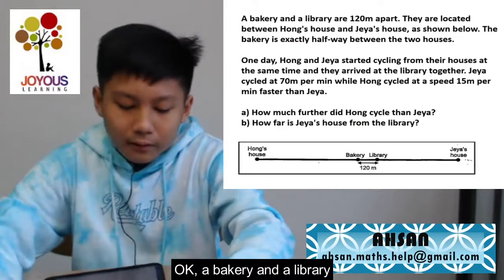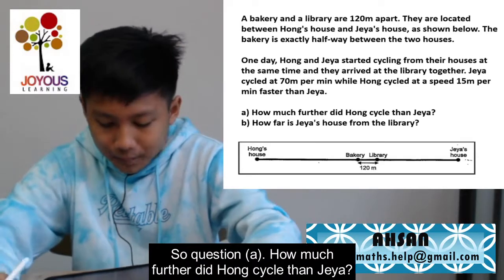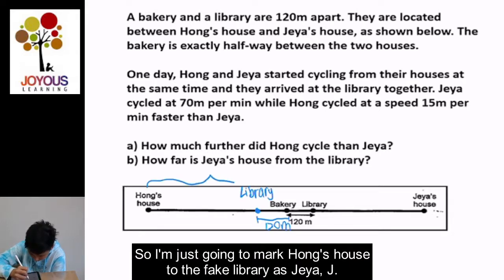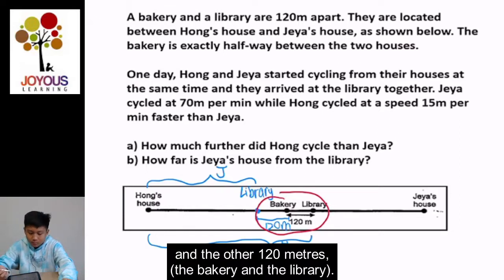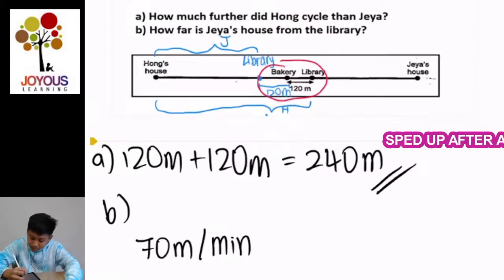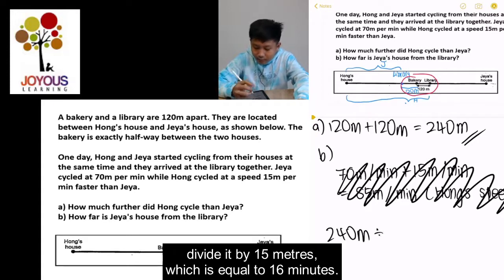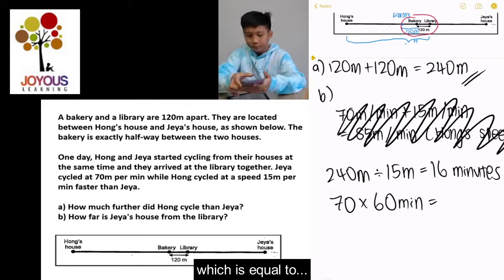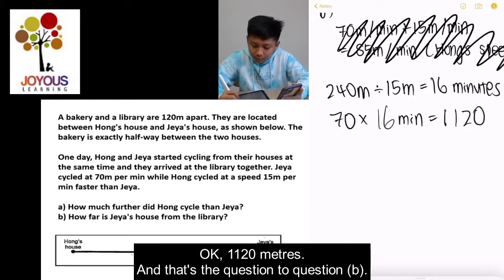Ahsan Demolishes Past Year PSLE Mathematics Questions - Speed & Distance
Can your Primary 6 child solve this 2012 PSLE mathematics question? Let him or her have a go at it before watching the video solution.

Sometimes, the best way to teach a kid is to have another kid to explain a concept in their own terms. The results, which constantly surprises us teachers, are often insightful, delightful and effective.

*The questions featured in the videos are questions never seen before by Ahsan. What you see is his genuine reaction and the thought process he goes through when breaking down a question.